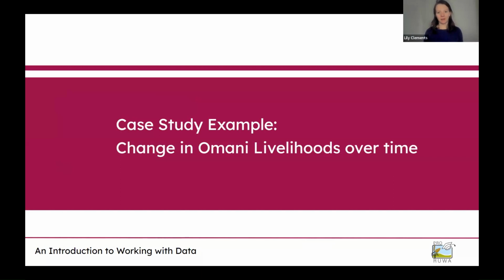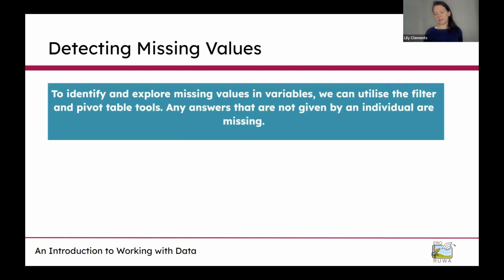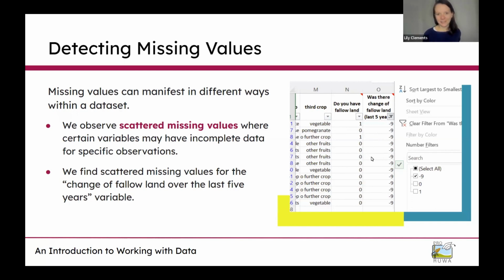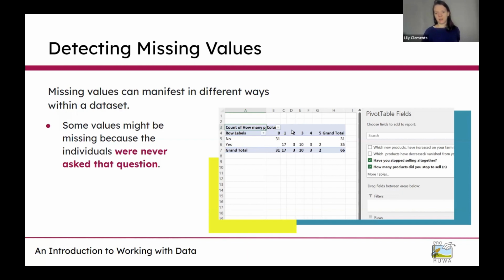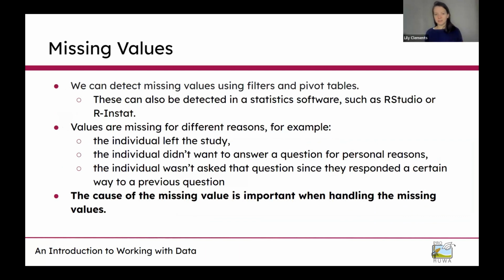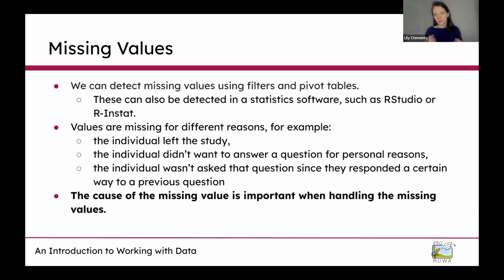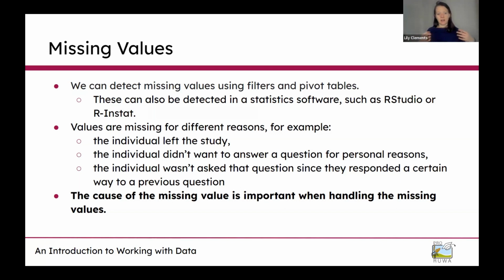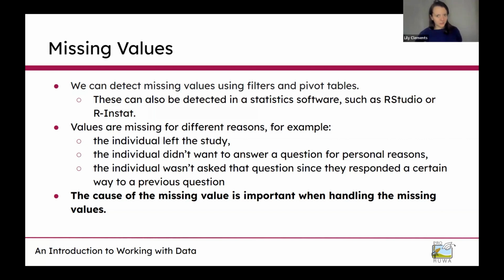Data Detection: Missing Values